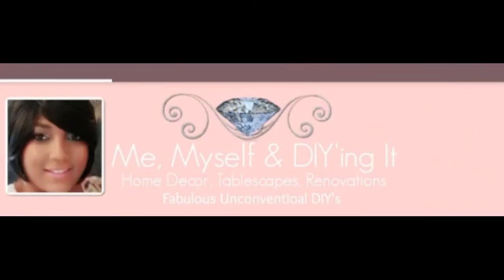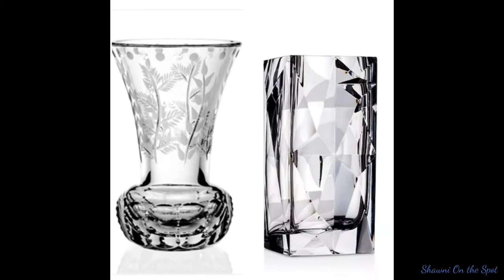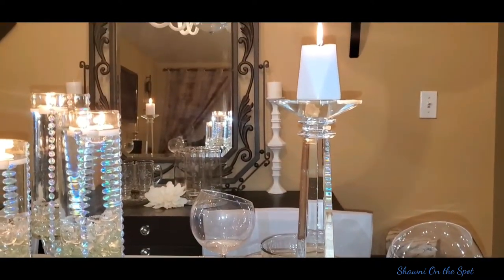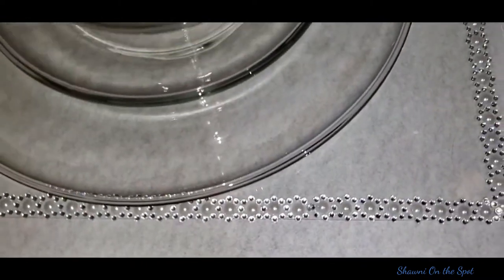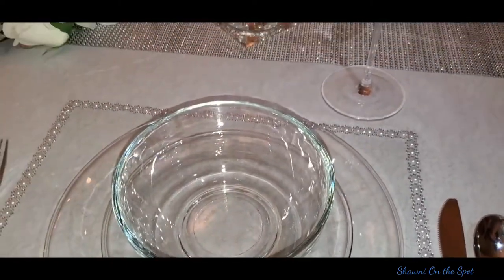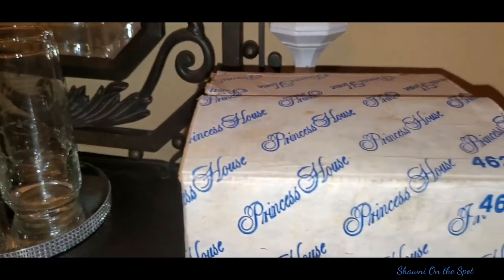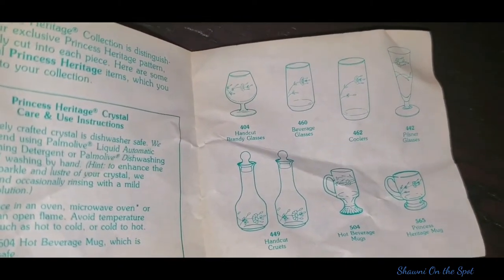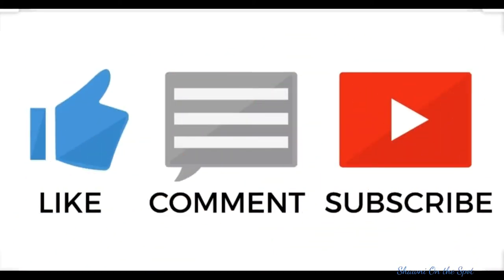Crystal Clear TableScape 2020 | Decorate with Clear Dinnerware | Table setting using Clear Dishes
In this video, I am participating in another Open-Invite Collaboration titled, "Crystal Clear Tablescape 2020" ISeeThroughYou.